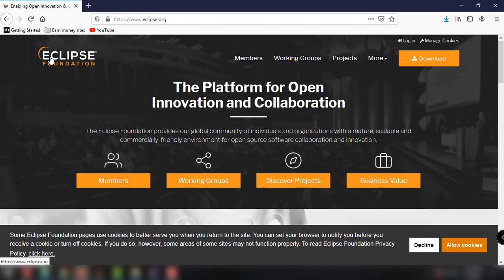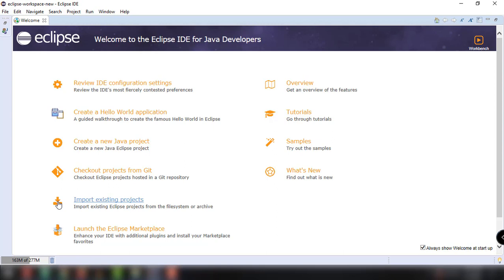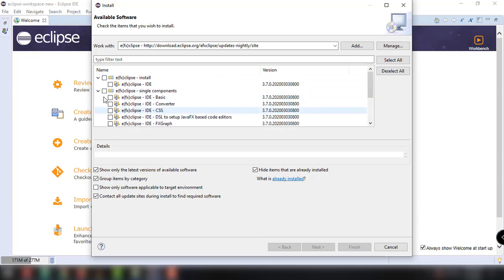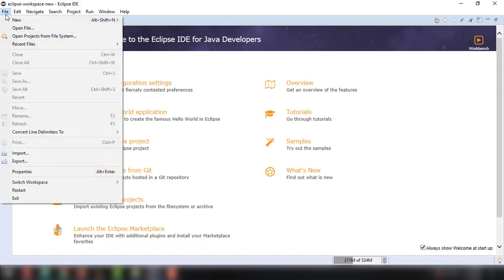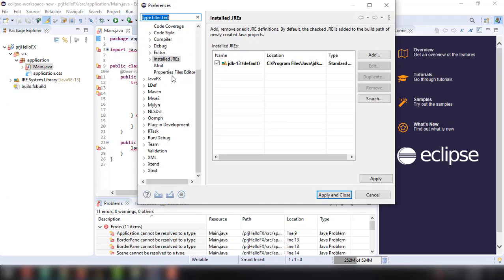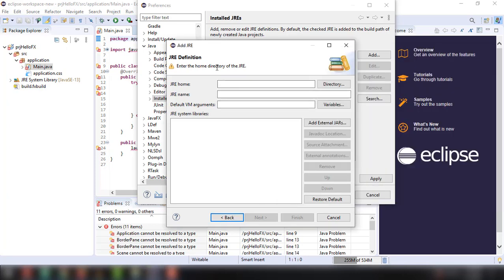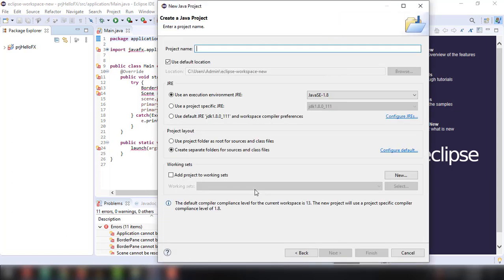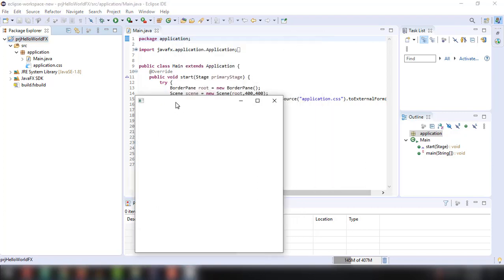JavaFX Tutorial for Beginners - Setting up Eclipse Tooling and Runtime for JavaFX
★★★ Usefull Links ★★★